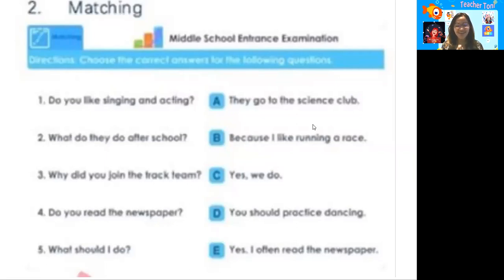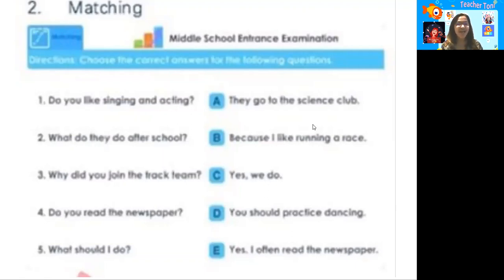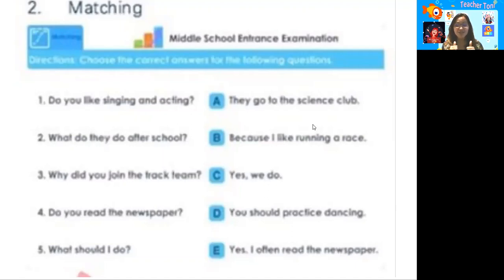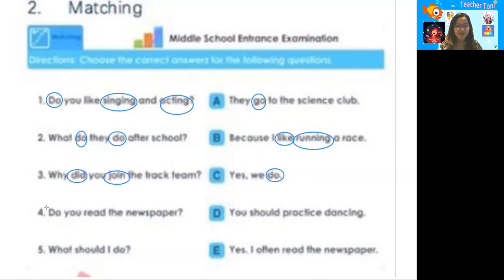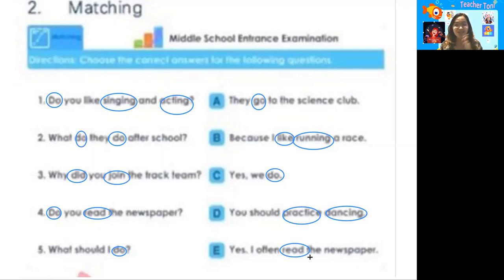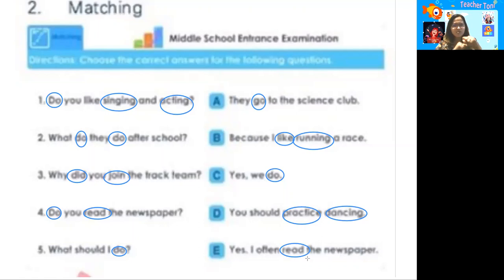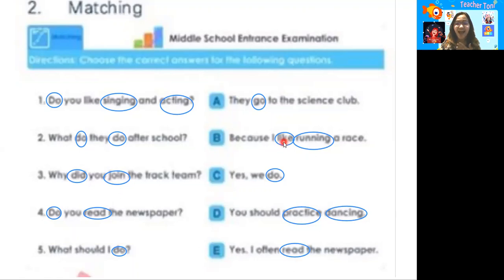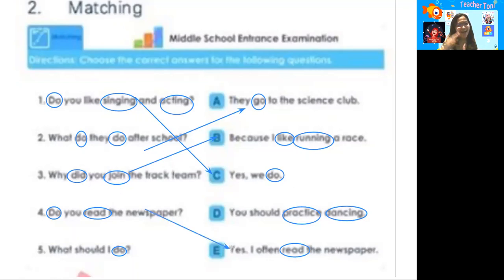PalFish Teaching Skill Video Contest Question 2 Matching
Hello everyone. This is Teacher Toni and this is my entry for Palfish Teaching Skill Video Contest. In this video, I explained the importance of using different strategies and techniques when teaching level PF8 students. They are A2 level and have mastered the basics of English and can communicate simple, basic needs.

Here are the links to the websites that provide free training courses for freelancers.
6. Facebook group - Free freelance training
7. Facebook group – Freelance Training Assignment

FULL-TIME/PART-TIME/BPO/PROJECT BASE/ONLINE TEACHING

THANK YOU FOR YOUR SUPPORT! GOD BLESS US ALL! STAY SAFE